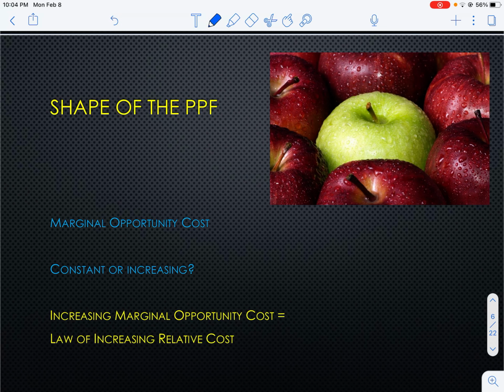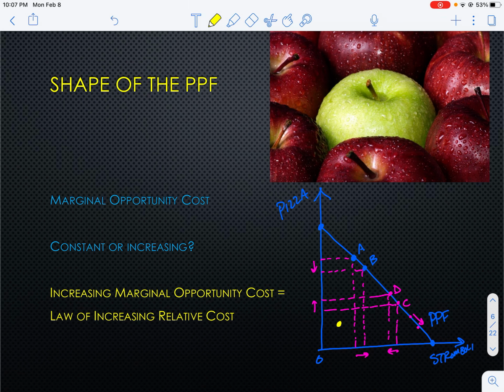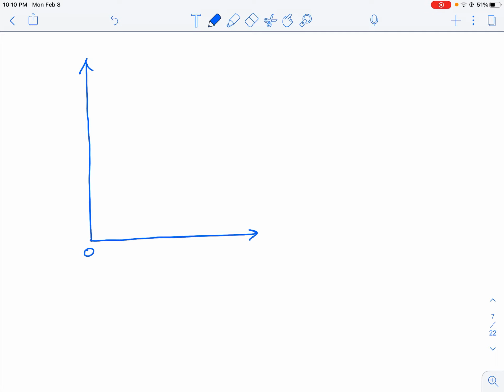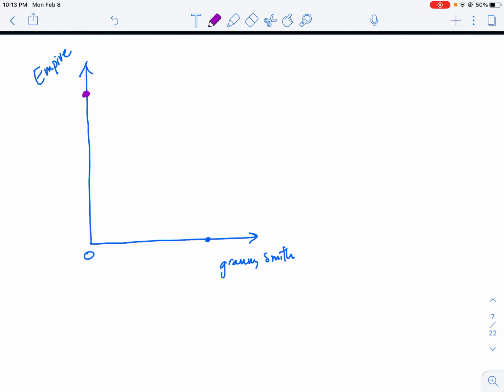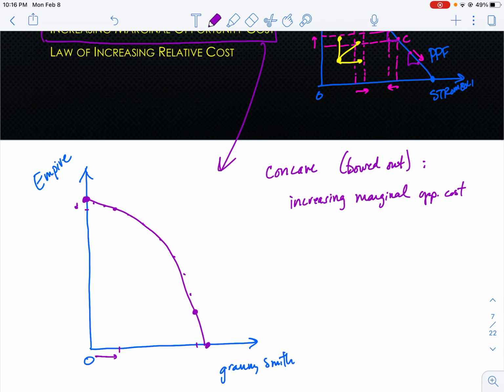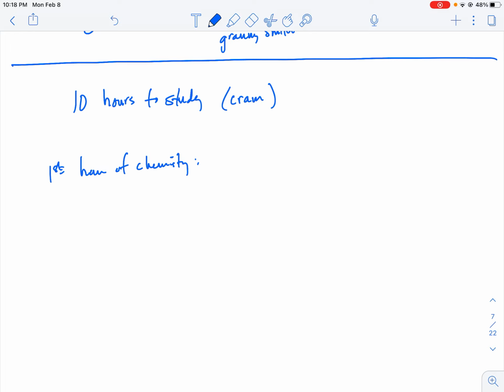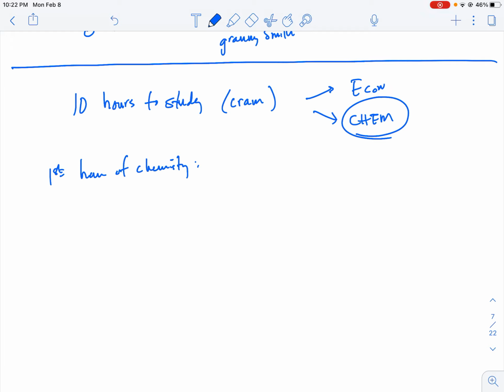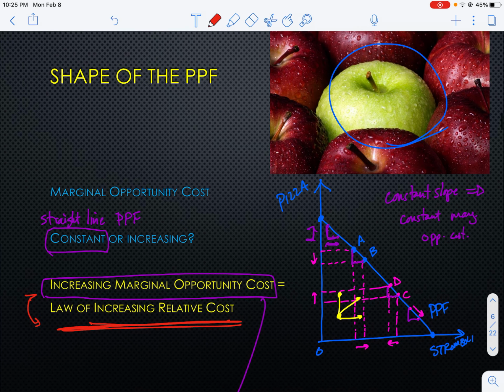Chapter 2 - PPF Part 2